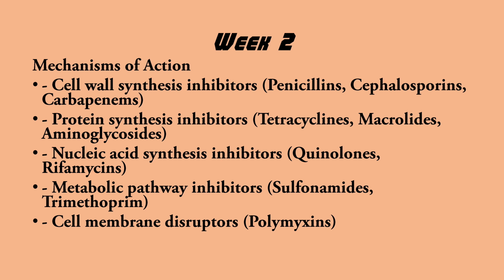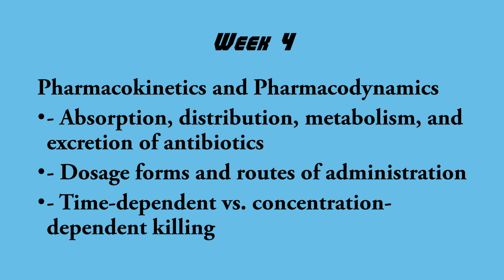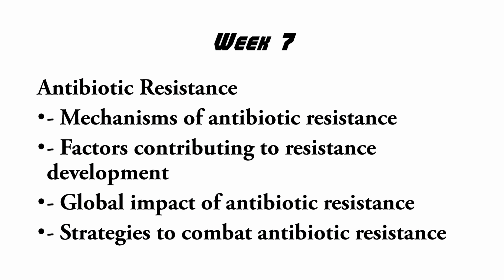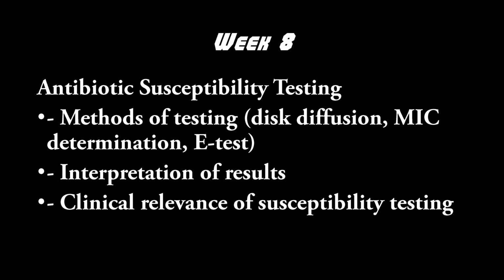12 Weeks Course on Antibiotics for Medical Students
12 Weeks Course on Antibiotics for Medical Students
General Topics:
- Antibiotics
- Medical students
- 12-week course
- Bacterial infections

**Specific Sections**:
- History of antibiotics
- Antibiotic classification
- Mechanisms of action
- Antibiotic spectrum
- Pharmacokinetics
- Pharmacodynamics
- Clinical uses
- Empirical therapy
- Prophylactic use
- Antibiotic stewardship

**Challenges and Testing**:
- Antibiotic resistance
- Susceptibility testing
- Side effects
- Rational prescribing
- MIC determination

**Special Populations**:
- Pediatric antibiotics
- Pregnancy and lactation
- Geriatric considerations
- Immunocompromised patients

**Applied Learning**:
- Case studies
- Research trends
- Emerging antibiotics
- Clinical scenarios
- Assessments

Let me know if you'd like help with anything specific from this course outline!

Instagram username :- mbbspedia